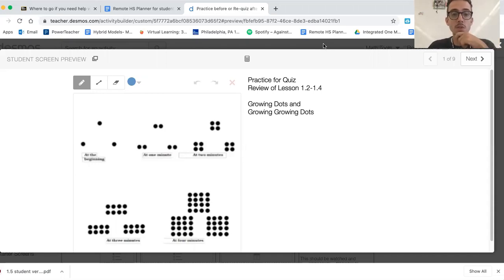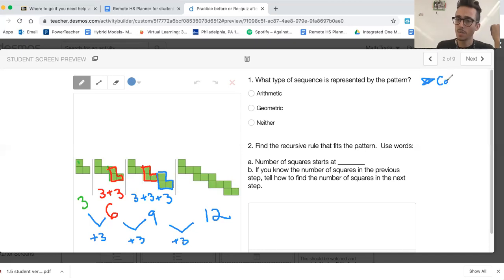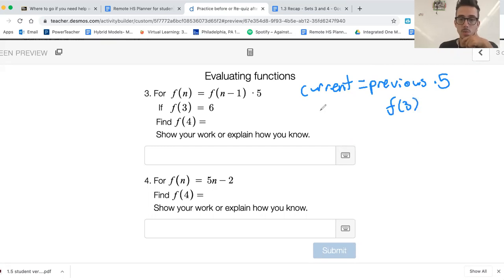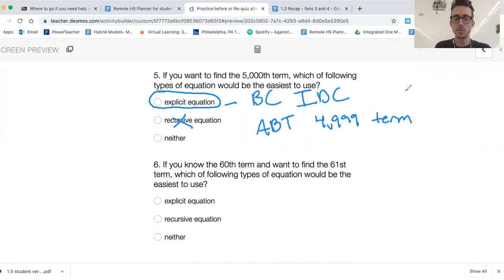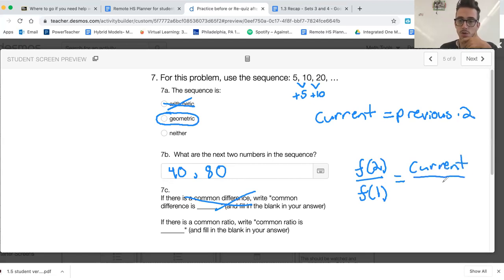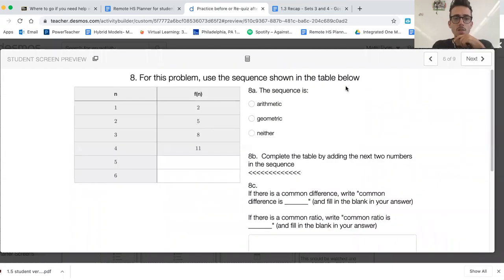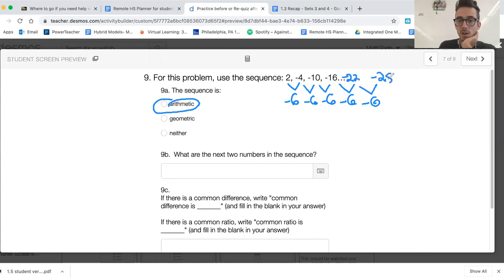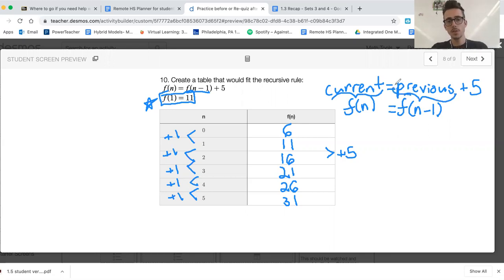Integrated Math 1 - 1.2 to 1.4 Practice Quiz Overview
Integrated Math 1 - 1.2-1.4 Practice Quiz Overview